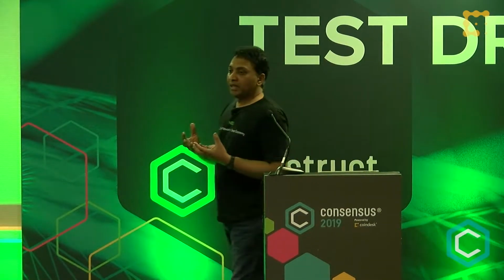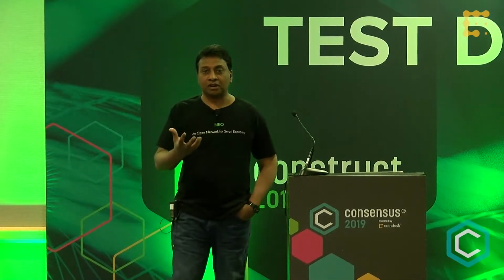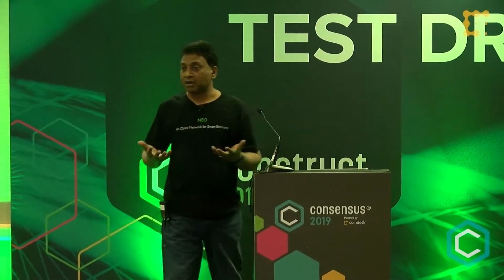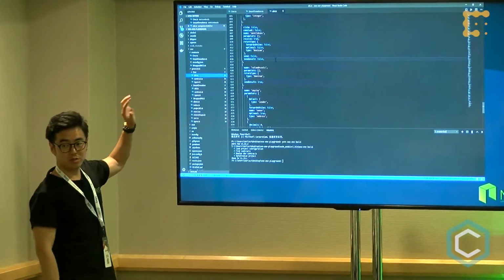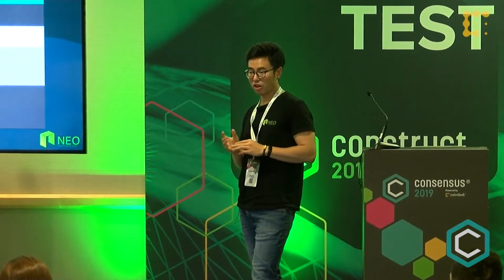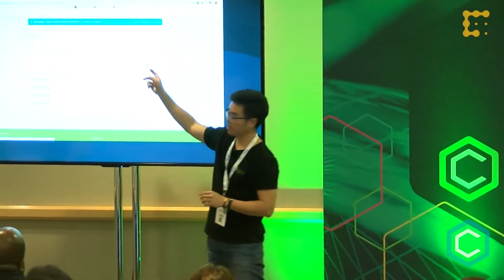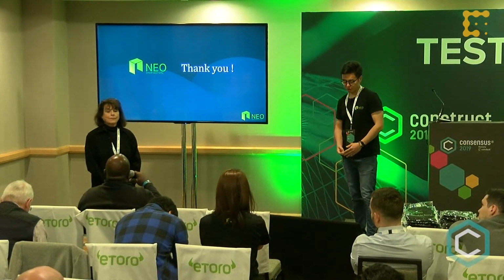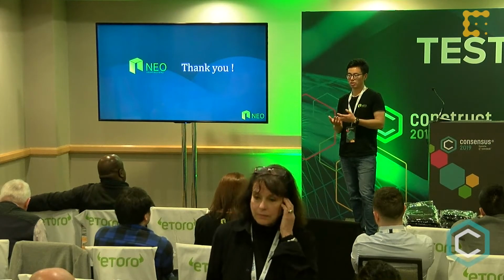The NEO Experience - Simplifying dApp Development | Consensus 2019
In this session, we will introduce the basics of the NEO developer experience, and walk through the design and development of a real-world dApp. The session will include how to easily configure and manage blockchain infrastructure and how to use VS Code to rapidly develop, debug, and deploy smart contracts.